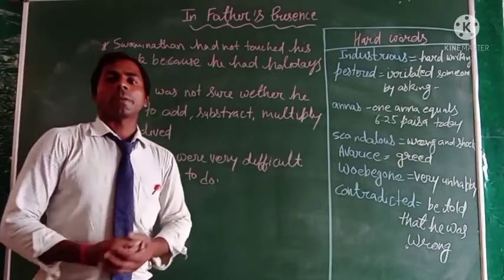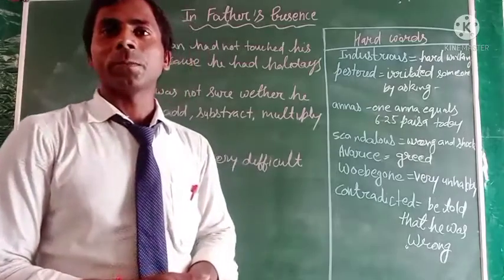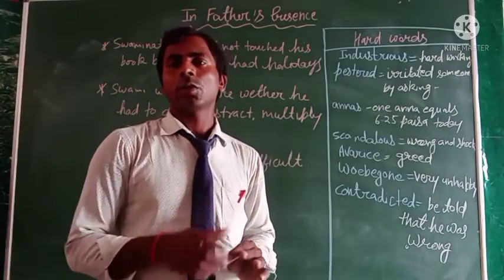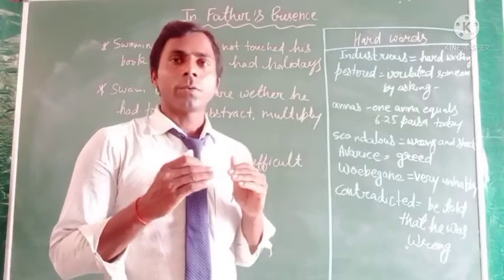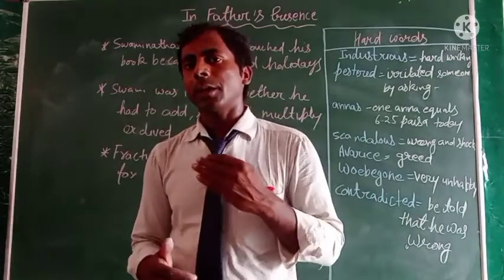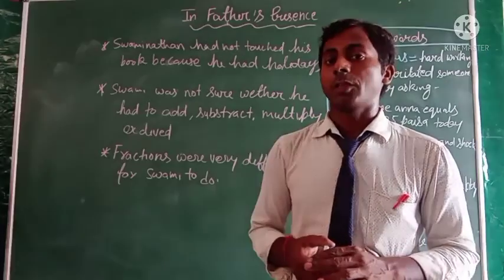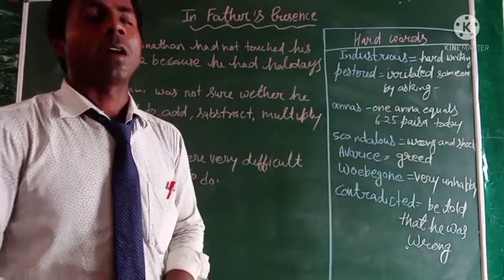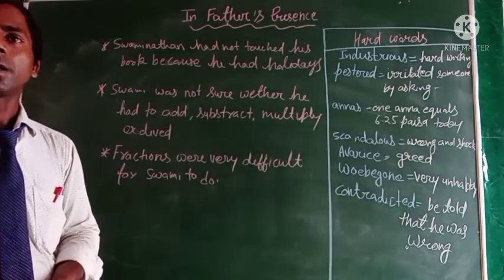Summary of In Father's Presence class-6